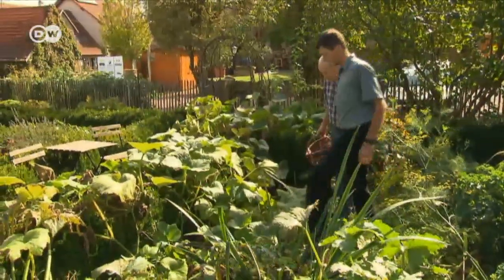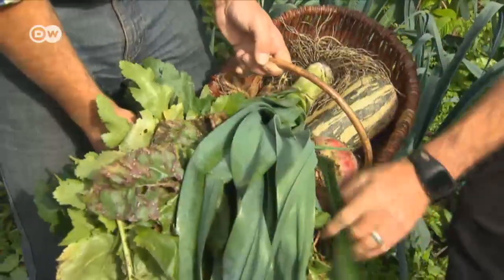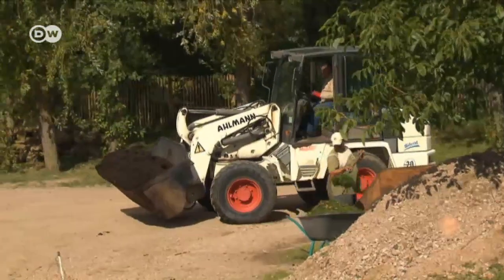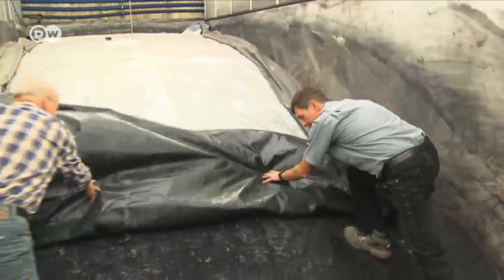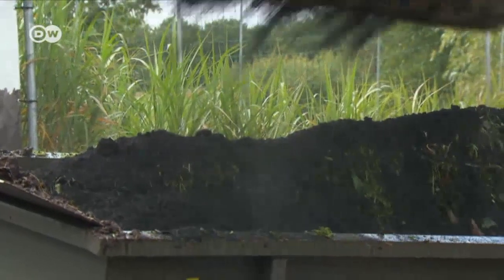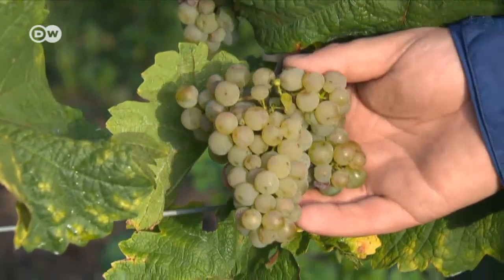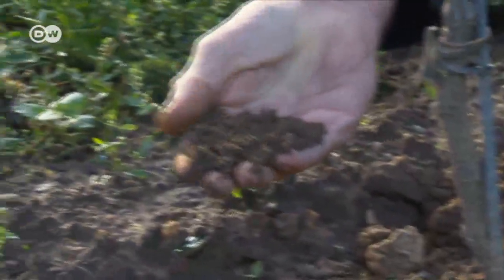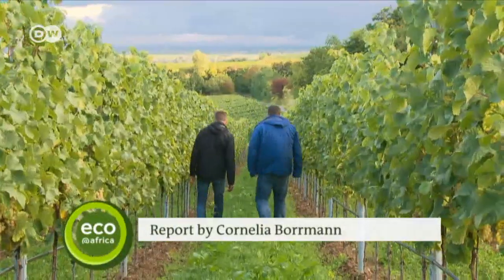The ancient recipe curing sick soil | DW English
Terra Preta is a highly fertile mixture based on an old indigenous formula from the Amazon region. Farmers in Germany are using it to improve soil which has been exhausted by years of monoculture.